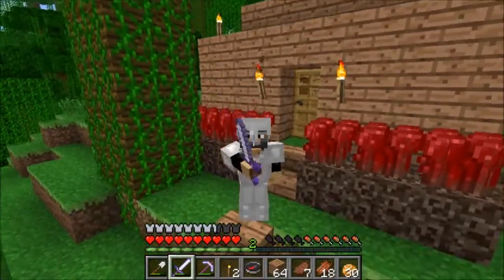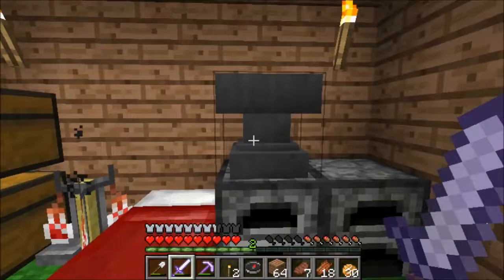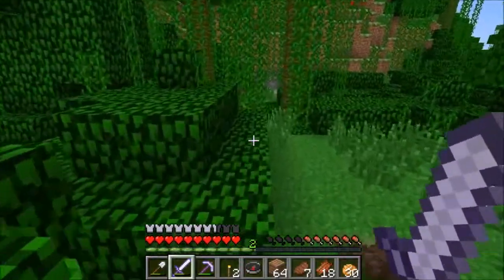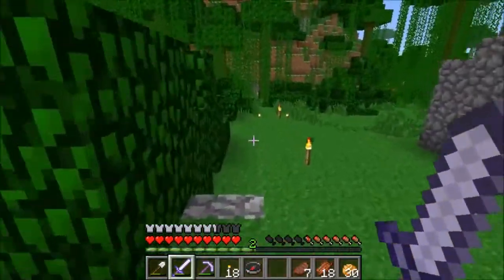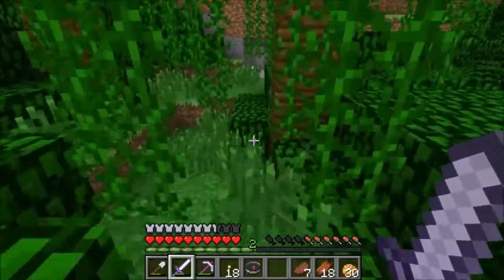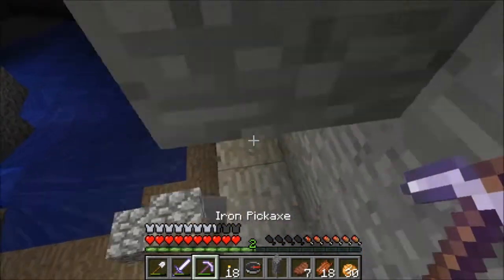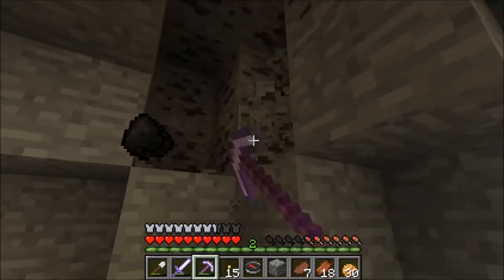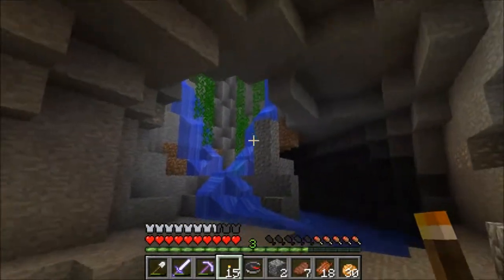ALM vs. Minecraft Episode 18 - New Project and Searching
In this episode we are gathering resources while discussing a little bit of a surprise project I have for everyone!!!  d-^_^-b